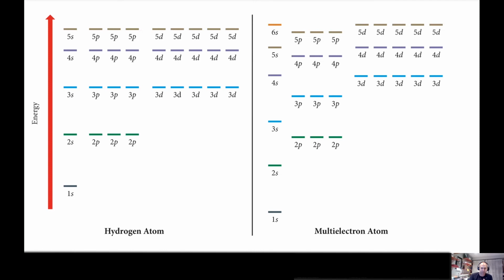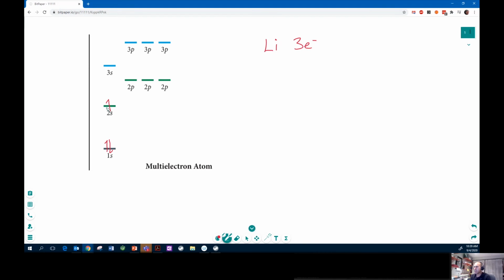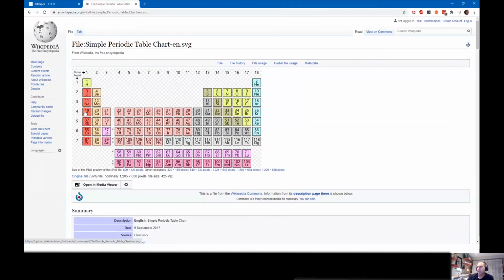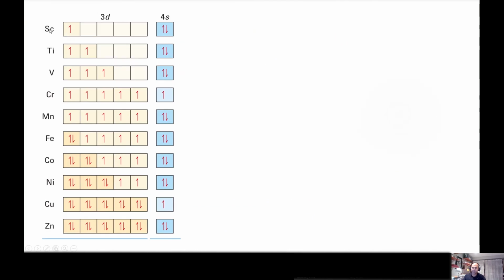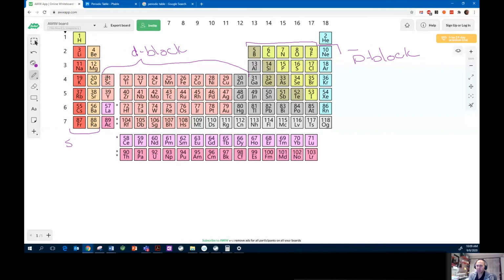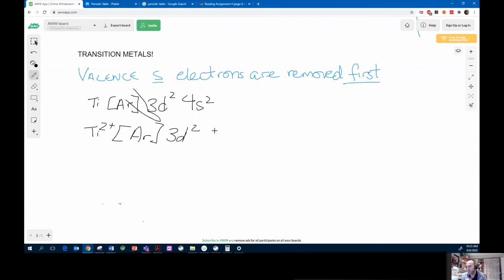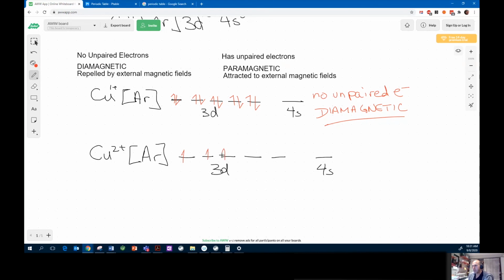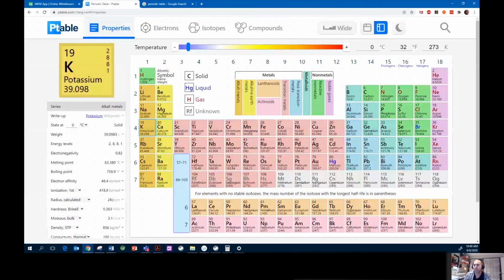NYA 02 - Electron Configuration